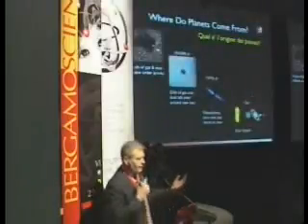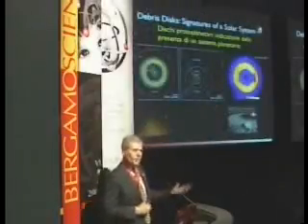2008 05 ottobre - L'origine dell'universo i pianeti e le altre stelle_003.wmv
BergamoScienza 2008